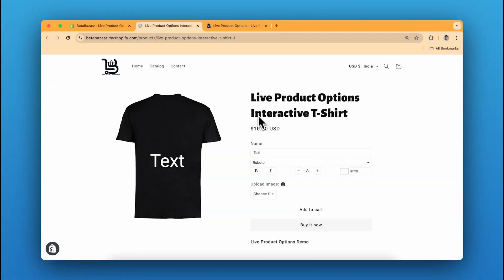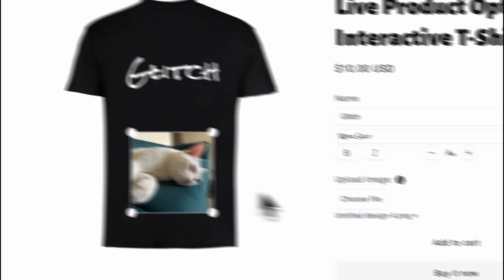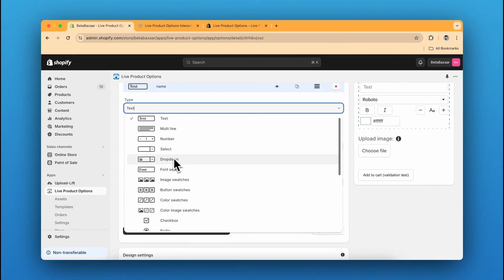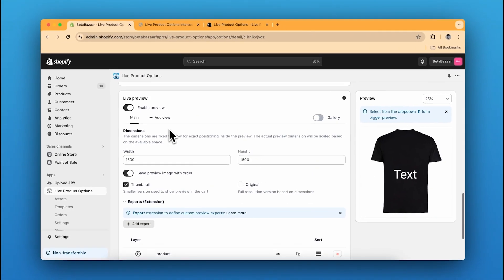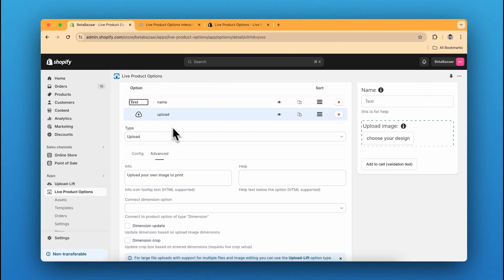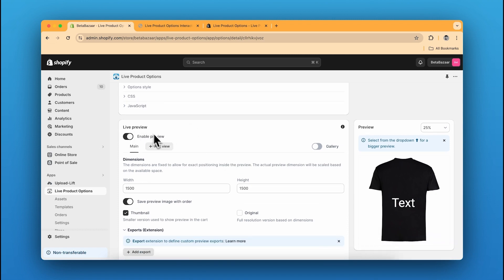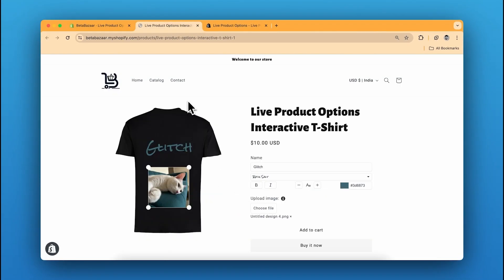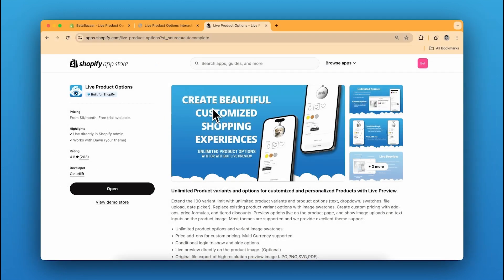How to build a personalised interactive T-shirt on Shopify with upload and Text product option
Example template with a t-shirt product where the customer can interactively change the text and upload location.